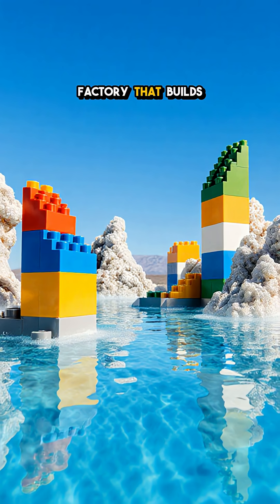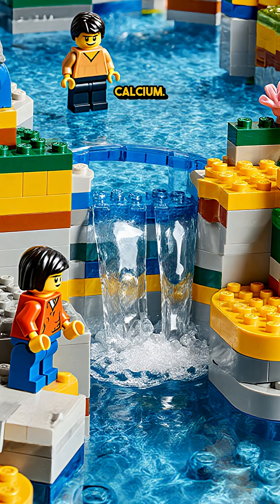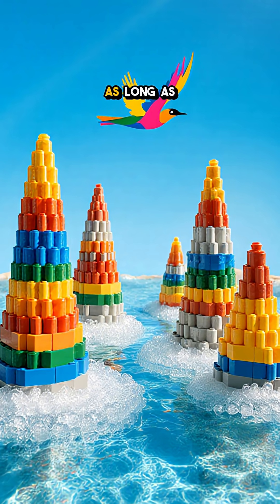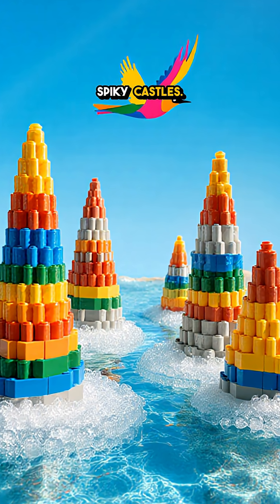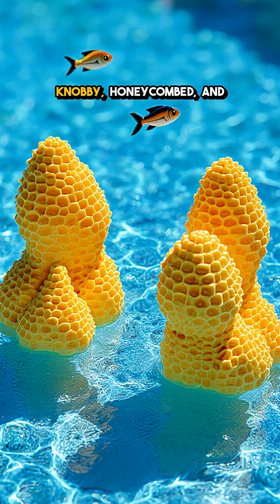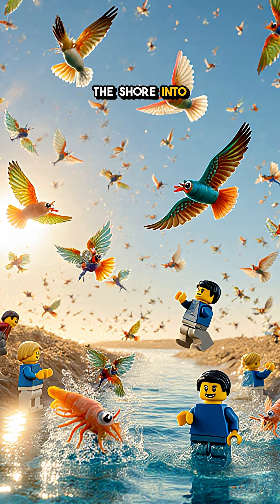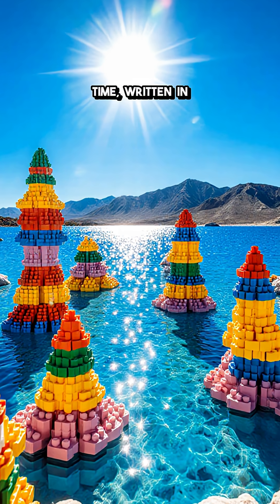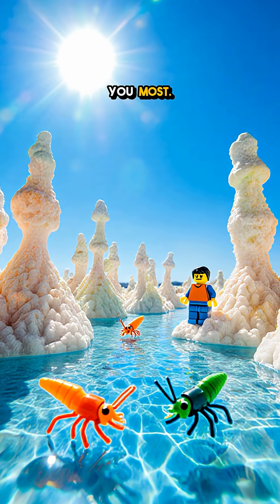What Makes Mono Lake "Grow" Stone?